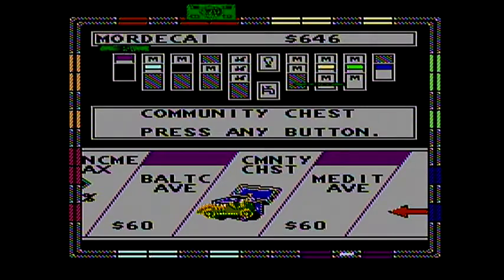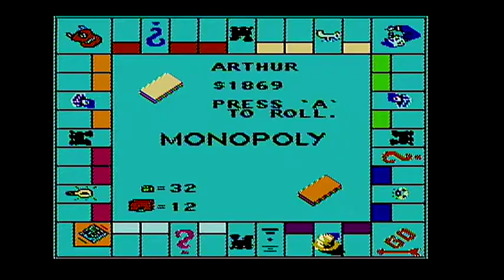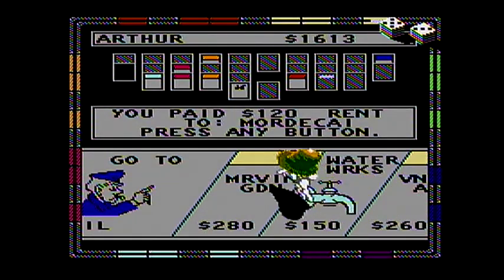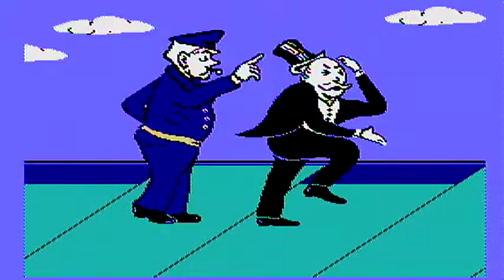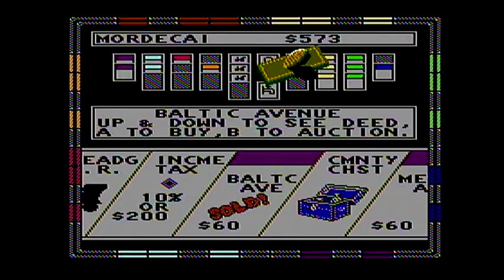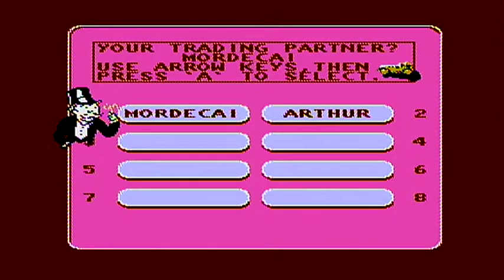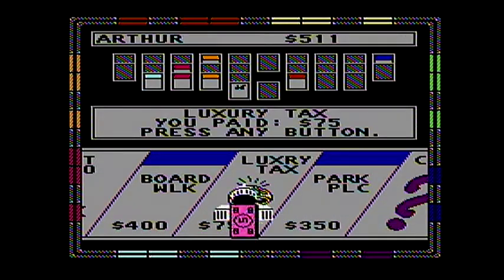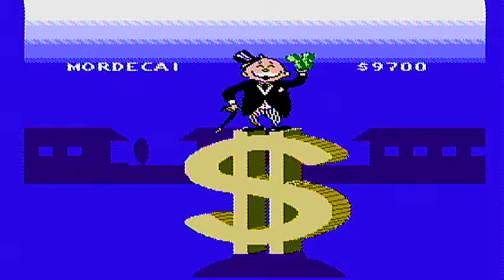Let's Play Monopoly